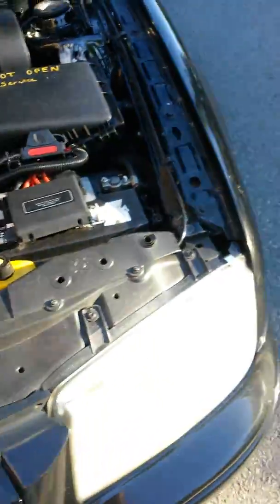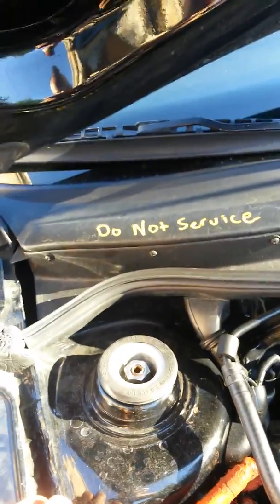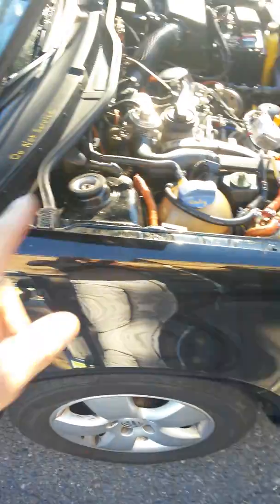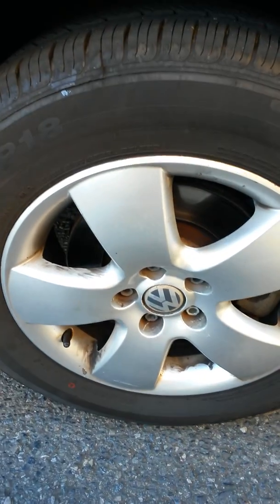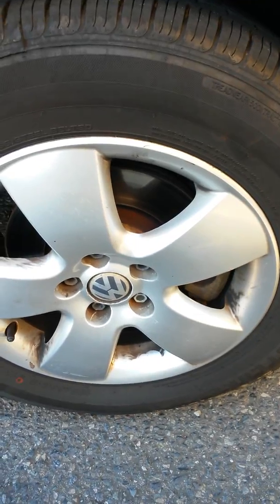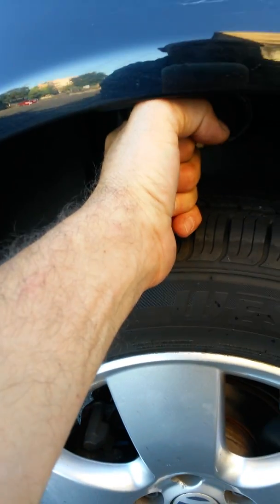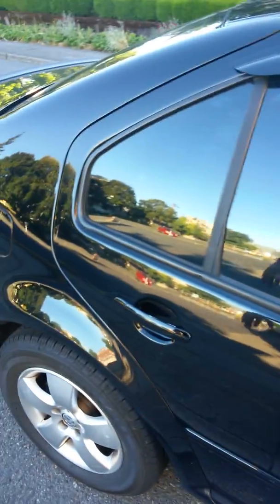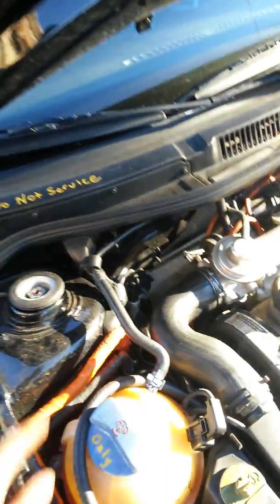2003 jetta tdi mk4 suspension, bushing tips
Control arm bushings, sway bar bushing, strut bushings